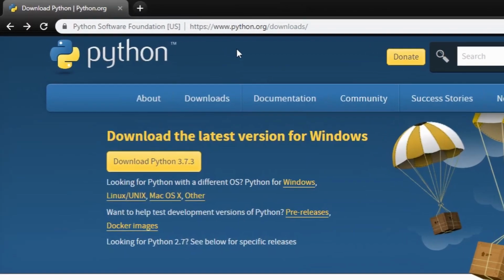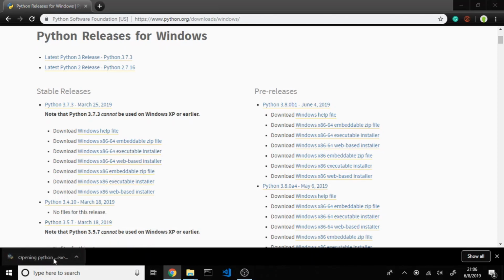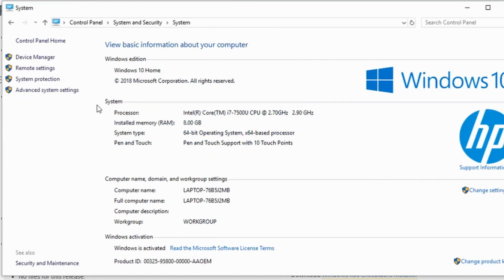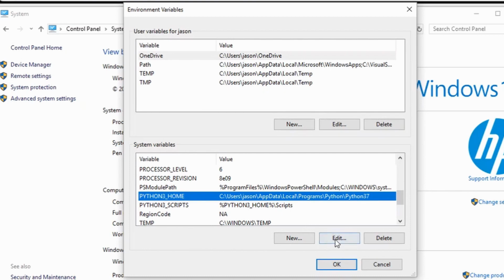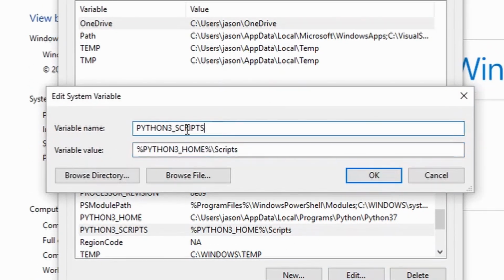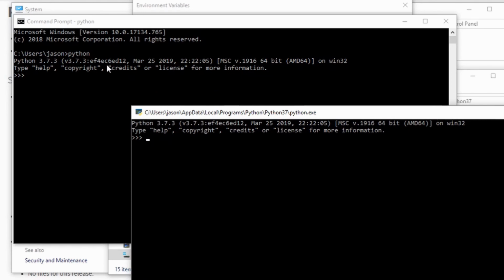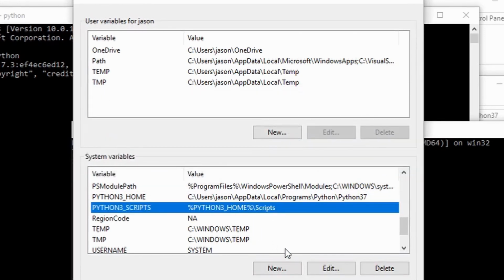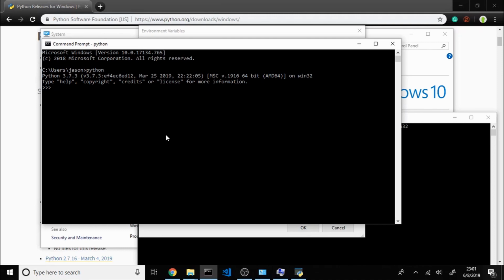How to Install Python 3.7 on Windows 10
How to install python 3.7 on Windows 10 - In this video, learn how to install python on your windows computer

This is a video series for beginners trying to learn how to program using the python coding language.